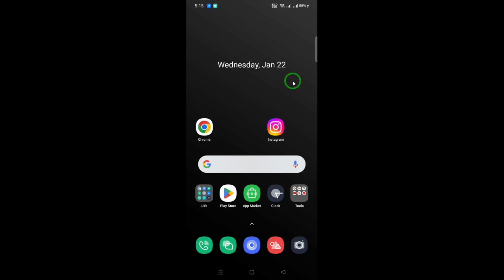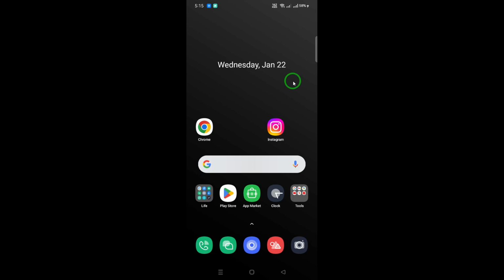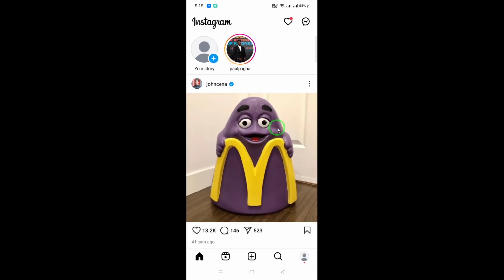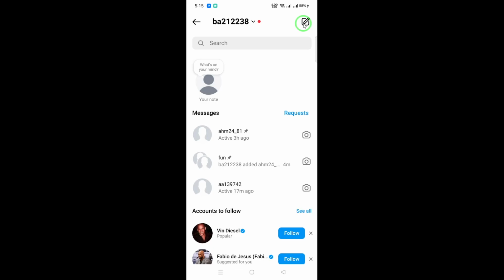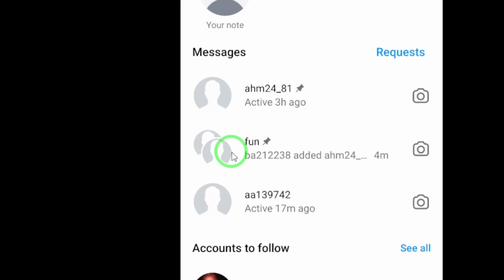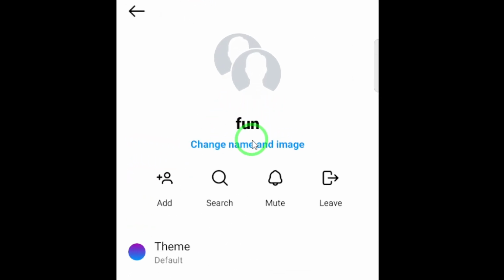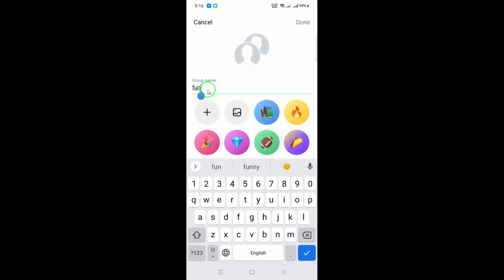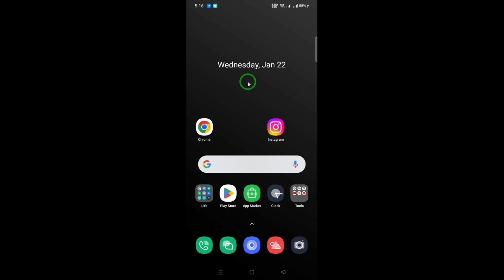How To Add Name To Group On Instagram (Updated)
Learn how to add a name to your group on Instagram with this updated guide! Follow these simple steps to personalize your group chats and make them more organized.

1. Open Instagram app

2. Click on Messages icon at the top of the page

3. Find the group you want

4. Click on the name of the group, then Change name and image

5. Write the name, click Done

Chapters:
00:00 Intro
00:12 Soultion
01:05 Outro